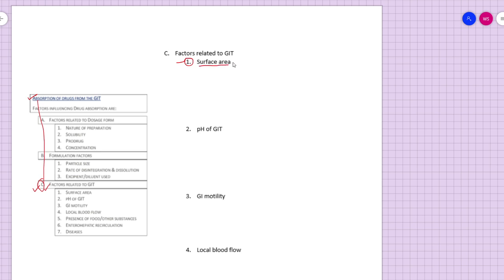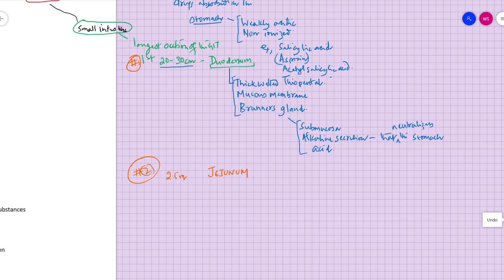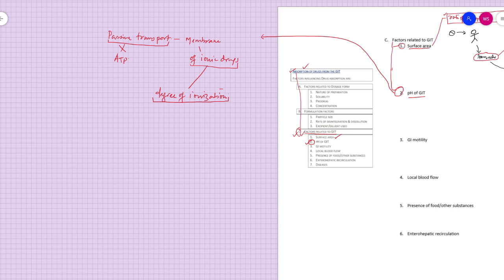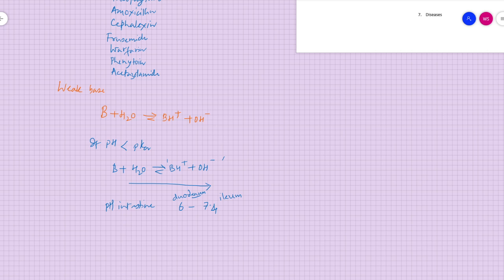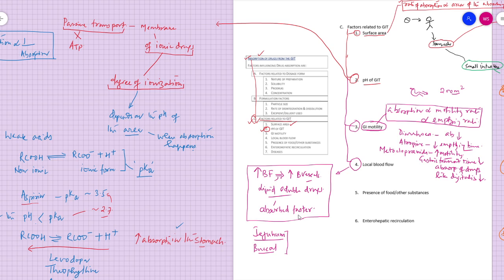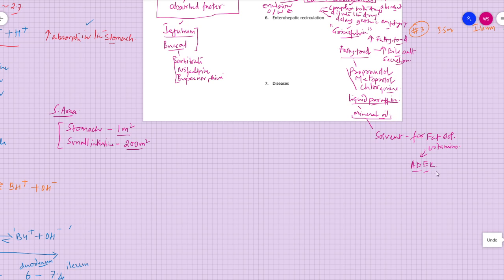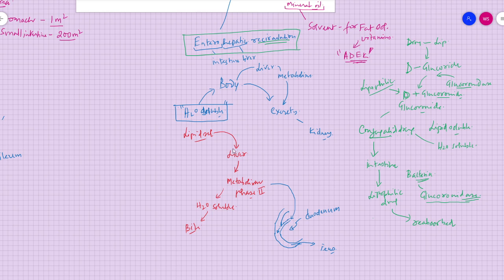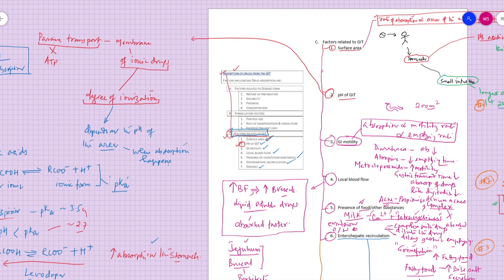Absorption of Drugs Part 3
In this lecture the factors related to GIT that influence drug absorption from the GIT are discussed.
The viewers would learn:
The principal site of drug absorption in the small intestine.
The relationship between pKa and pH for weak acids and weak bases.
Why drugs like theophylline, levodopa, aspirin, amoxycillin, frusemide, acetazolamide, cephalexin, warfarin and phenytoin are absorbed from the stomach and why drugs like lignocaine, codeine, adrenaline, atropine, amphetamine, methyldopa, metoprolol are absorbed from the intestine.
 Why aspirin though a weak acid is absorbed from the small intestine.
Why lipophilic drugs are absorbed from  buccal, sublingual sites and the jejunum.
Examples of drugs that affect GI motility and GI emptying.
Example of Drug milk interaction, ways in which food affects drug absorption
Enterohepatic recirculation and drugs undergoing enterohepatic recirculation like Indomethacin, calciferol, vitamin B12, Folic acid, Estrogen, Oral Contraceptives, Rifampicin, Doxycycline
Diseases which affect absorption from the GIT like congestive cardiac failure, achlorhydria, pyloric stenosis, malabsorption syndrome